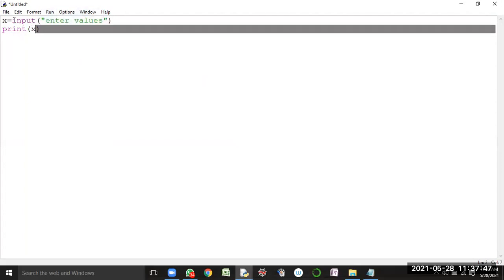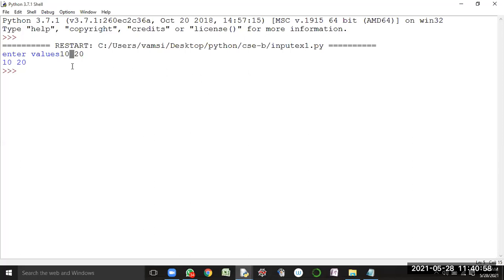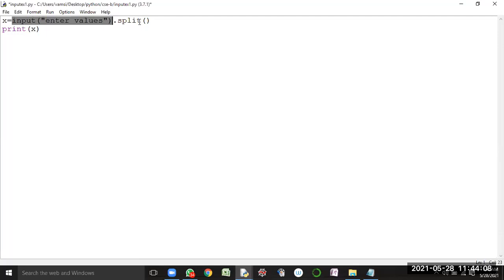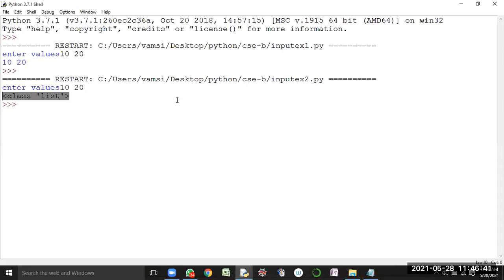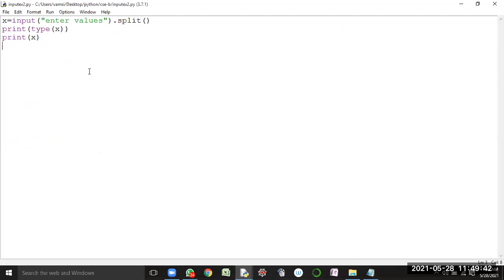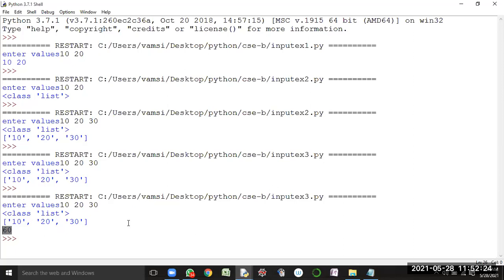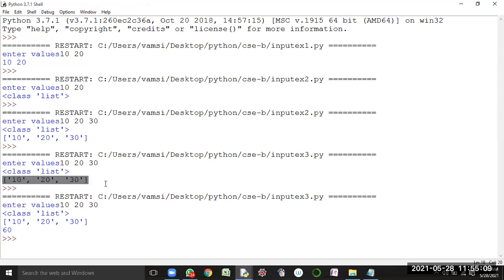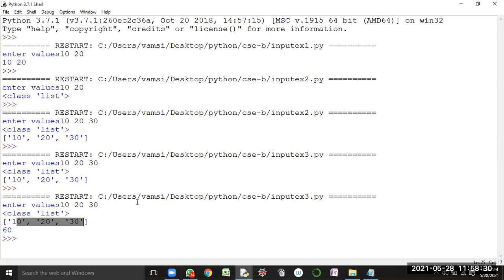INPUT OUTPUT STATEMENTS PART4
INPUT OUTPUT STATEMENTS-PYTHON FOR BEGINNERS